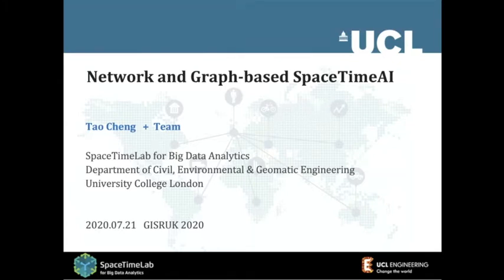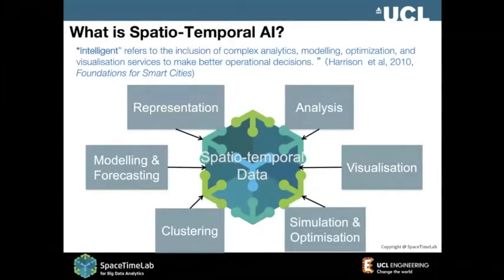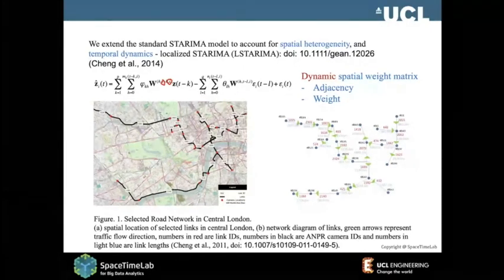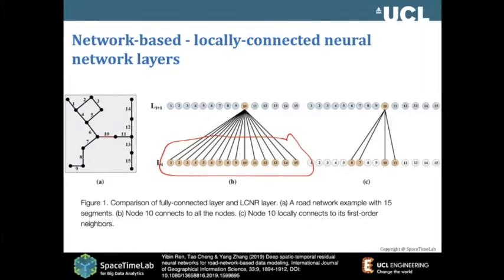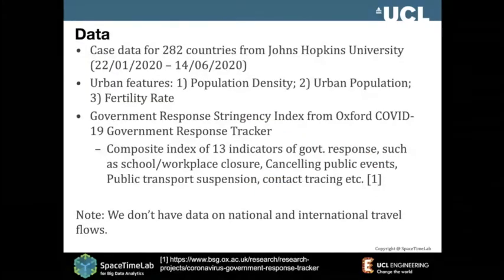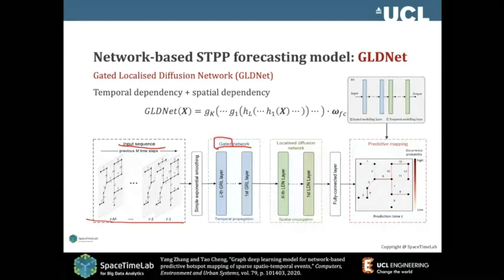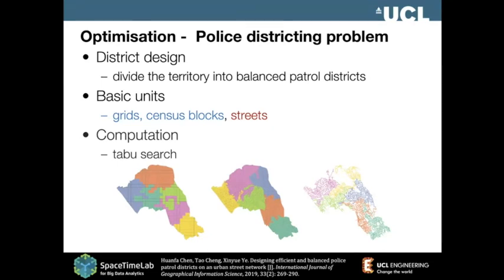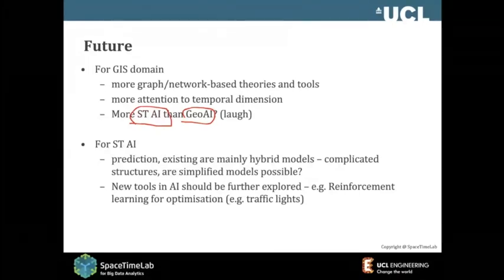GISRUK 2020: Keynote - Network and Graph-based SpaceTimeAI, Tao Cheng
Prof. Tao Cheng, (SpaceTimeLab, Dept. of Civil, Environmental and Geomatic Engineering, University College London) , "Network and Graph-based SpaceTimeAI", presented at GISRUK 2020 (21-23 July), 28th Geographical Information Science Research UK Conference, organised by Birkbeck, University of London and University College London.